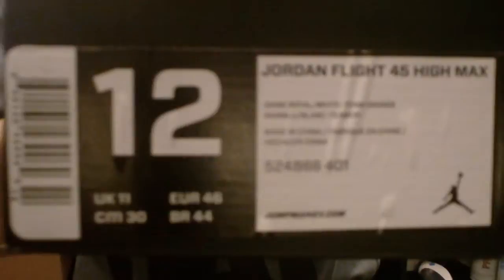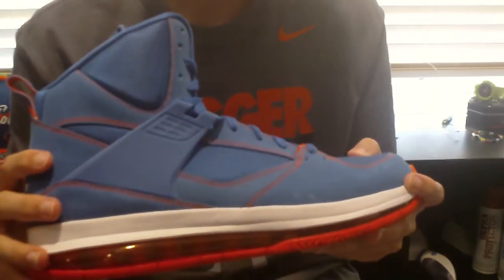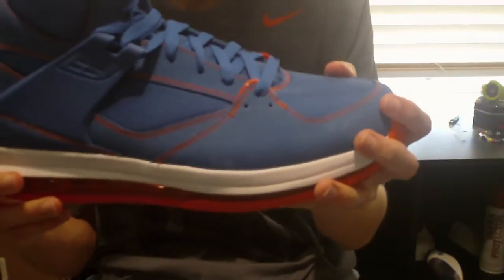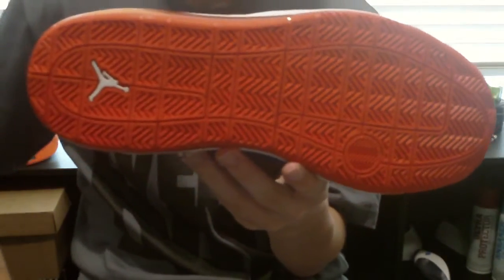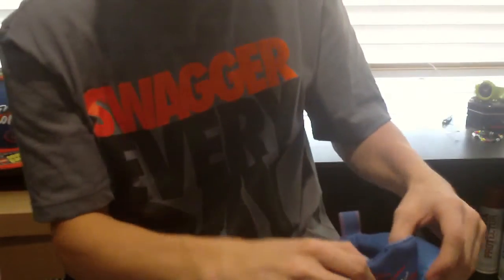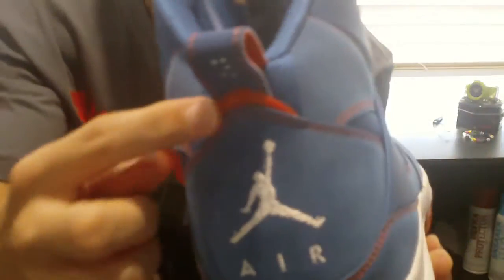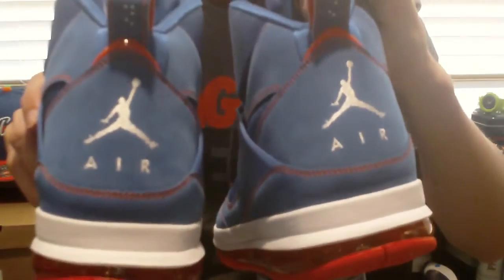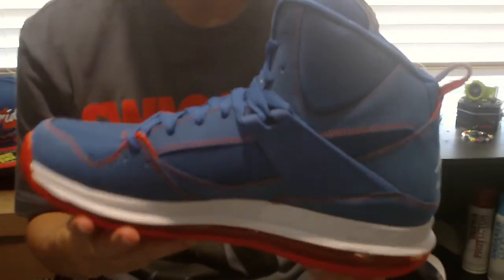Jordan Flight 45 High Max Unboxing/Review (Also A Quick Shoutout!!)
INFO: The Jordan Flight 45 High Max Men's Basketball Shoes have quite the history! Some might be too young to know this, but MJ wore the number 45 in the ?94-?95 NBA Season. Although his 23 jersey was retired (by the Bulls), it didn't take him long to reprise his role as number 23. The only sneaker MJ wore with 45 was the Air Jordan X, so don't miss this classic Bulls colorway.

I'd give the show close to a 9.5 just cause of the color and amazing quality.